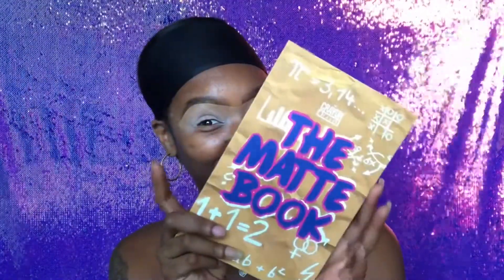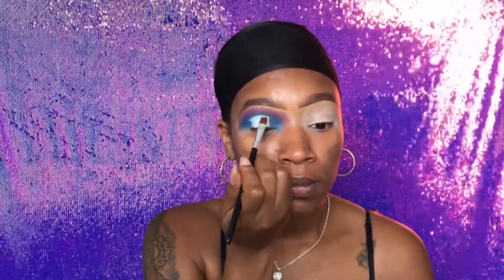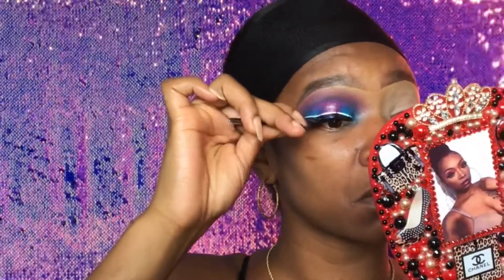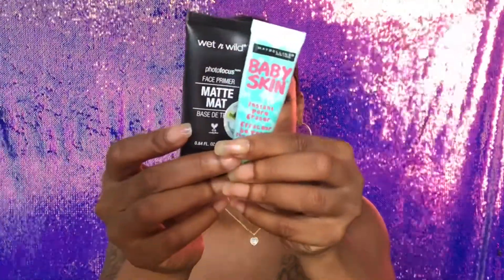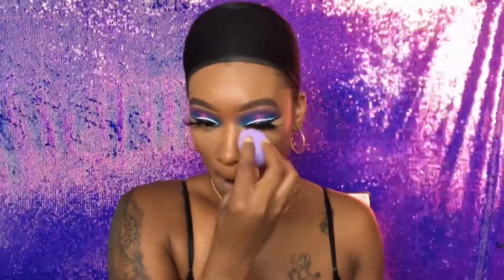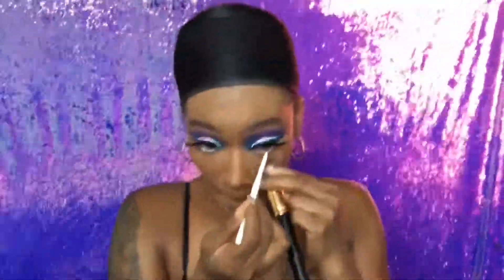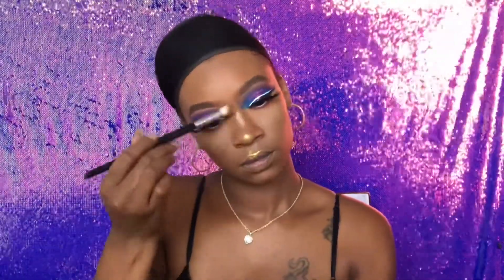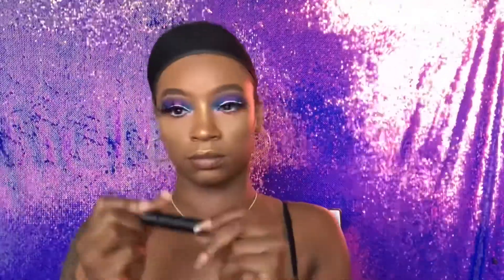Unicorn Halo Eyeshadow for Beginners | Mz. D. Dollars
🚨🚨 Let’s get into this colorful SLAYYYYY 💄👄
Don’t Forget To Say HI 👋🏽
& SHARE This For Me I Would Really Appreciate It ❤️💋

Book your next MUA appointment with Mz.

⚠️WARING⚠️
‼️ NO NEGATIVITY WILL BE ALLOWED YOU WILL BE BLOCKED😇

PRODUCT DETAILS BELOW:

Eyes:
Matte Book Palette 🎨
White Out Liner
Lashes: Kharismatic Designs by D. Dollars (Bossy)
Face:
Chalk Dust Setting Powder (A&Y)
Makeup Revolution Setting Spray
Glowden Highlight Powder

Lips:
Toast Lip Liner
Crayon Case Matte Lipstick (Marie)
Crayon Case Hall Pass Collection (Clean Kisses)

Send me PR, etc...
301 S. Heatherwilde Blvd #1598

🗣Thank You to everyone for watching, sharing and/or liking‼️